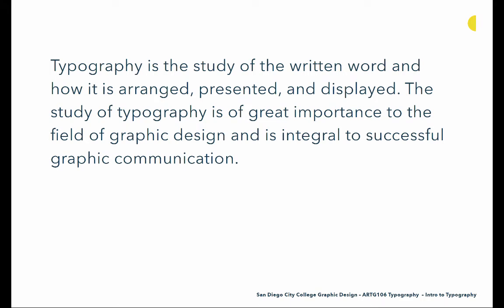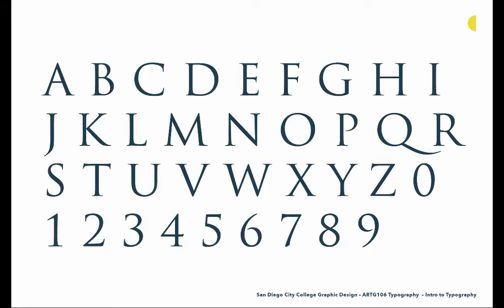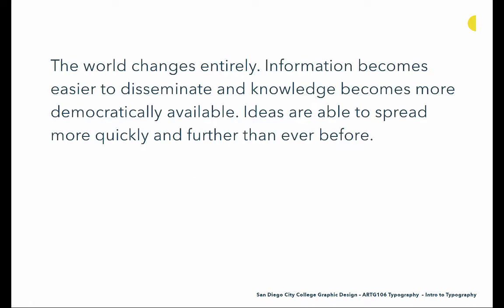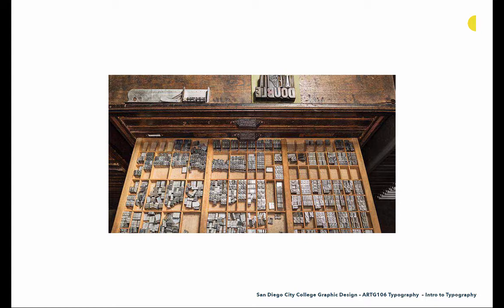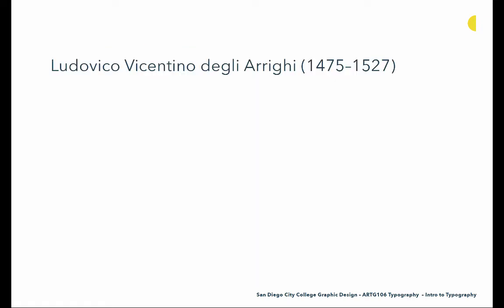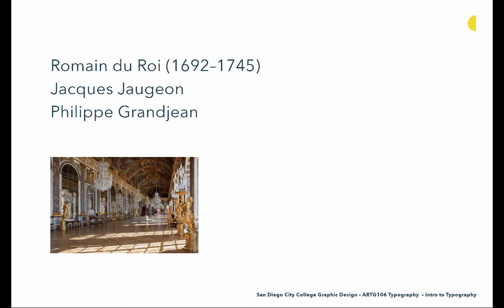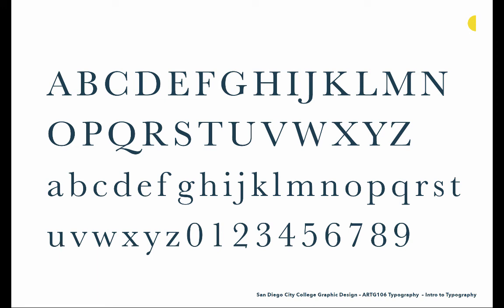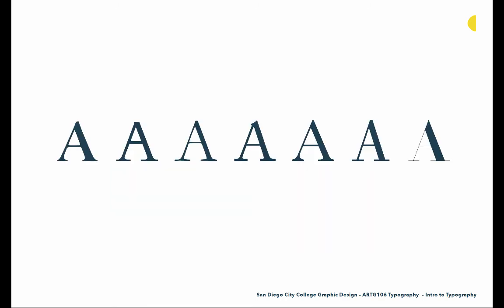ARTG106_Intro_Part1_Lecture